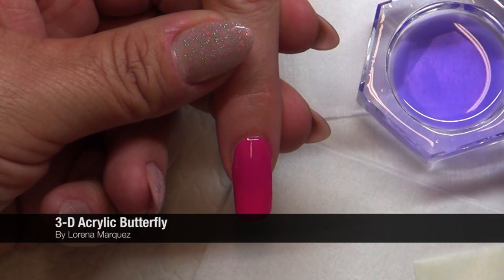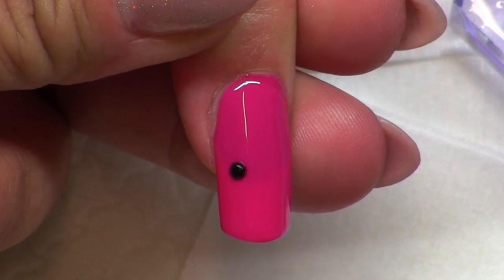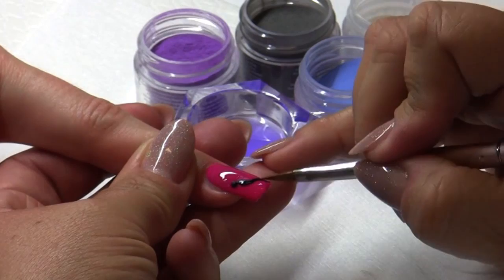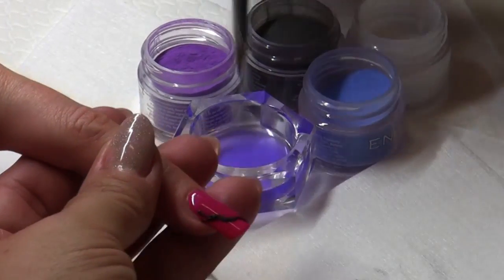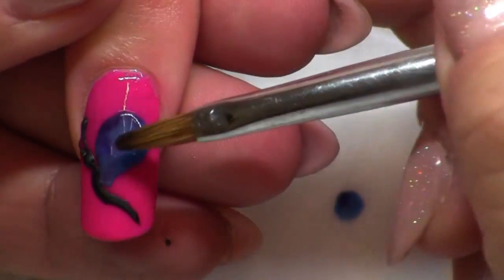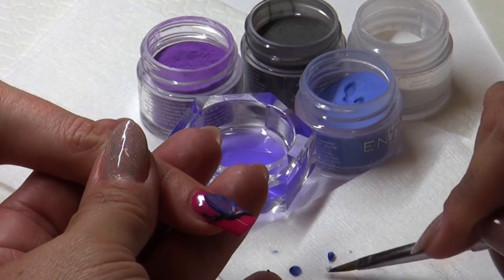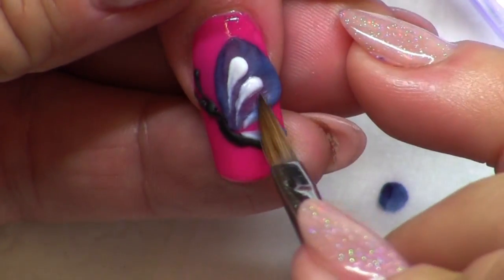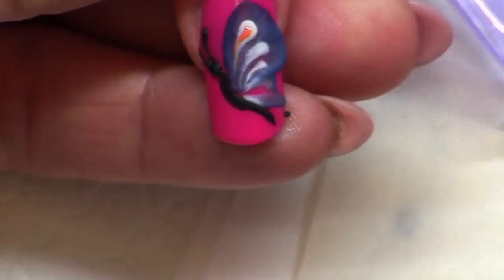3-D Butterfly Nail Art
In this video from the NAILS Troubleshooter series, Entity's director of education, Lorena Marquez, shows how to sculpt a 3-D butterfly using colored acrylic powders.